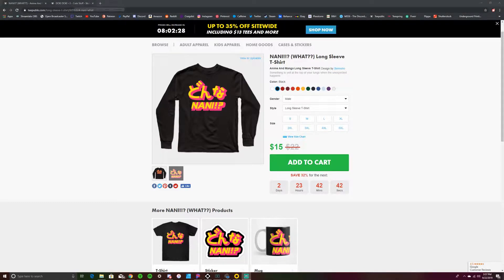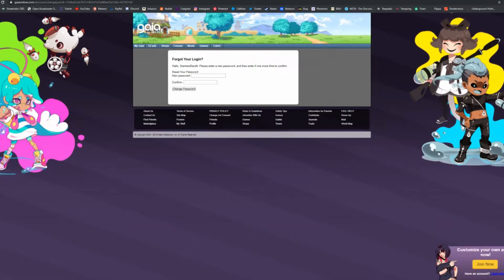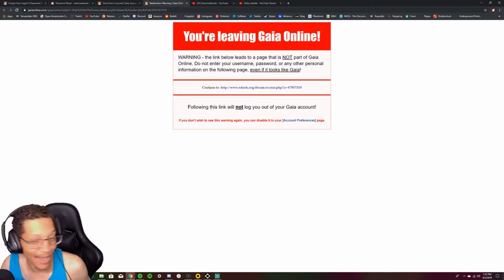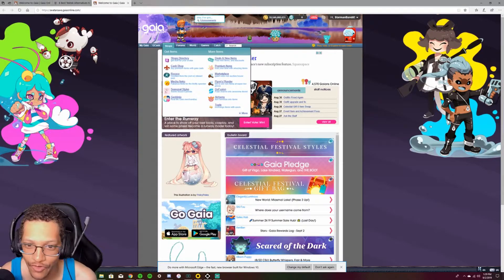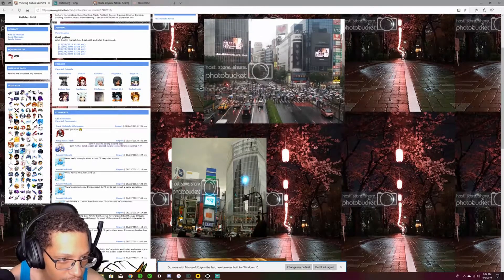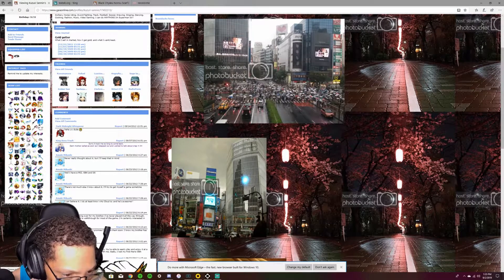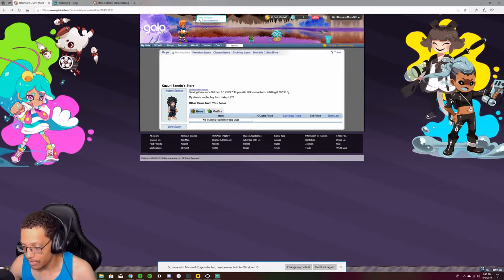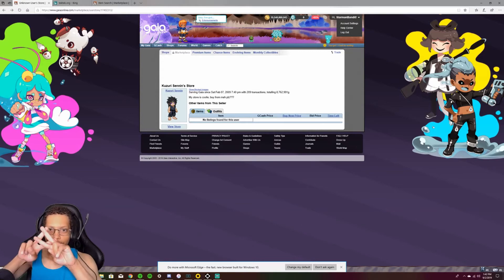Gaia Online Flashback!! | The Search for the Merch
Many of the items GaiaOnline had were really cool and interesting, they were definitely a core component of the site because without them it wouldn't have been nearly as successful as it was.

Let's try and find some of the items I used to have and see if we can get our avatar looking like it used to.

MY SETUP

GREEN SCREEN

MONITOR MOUNT

CAPTURE CARD

XLR CABLE

SHOCK MOUNT

POP FILTER

BOOM ARM

RING LIGHT

STREAM DECK